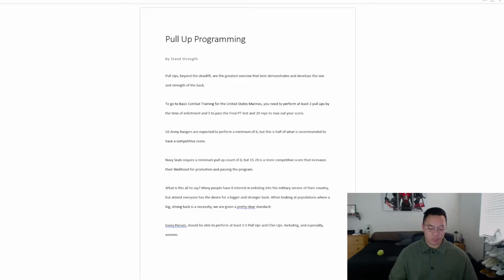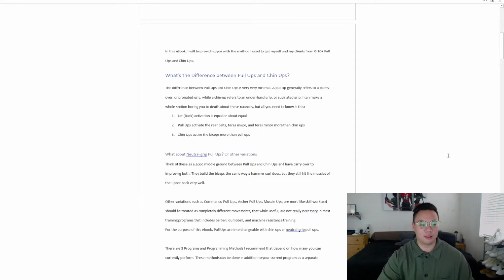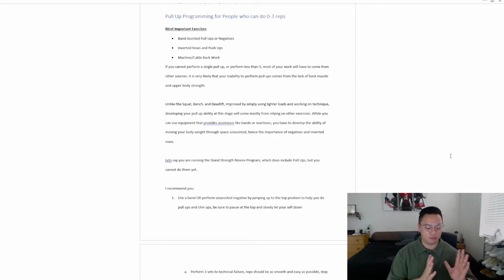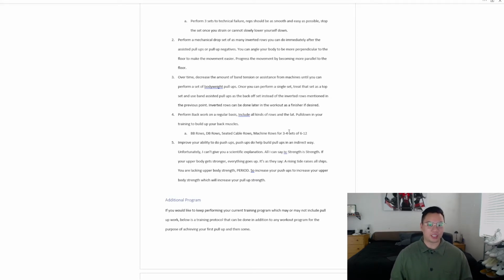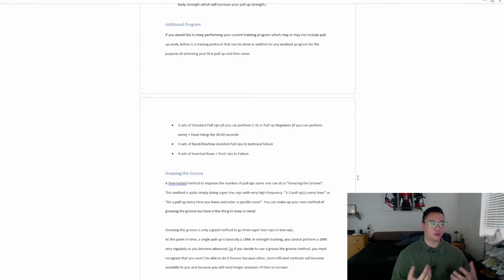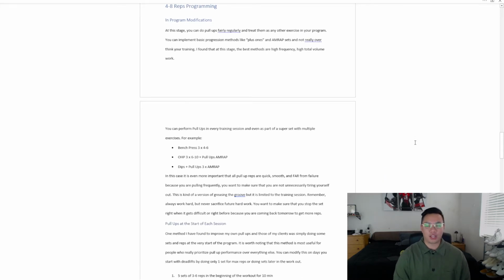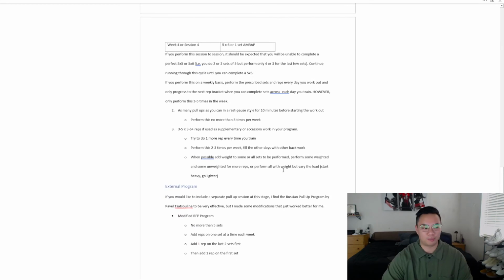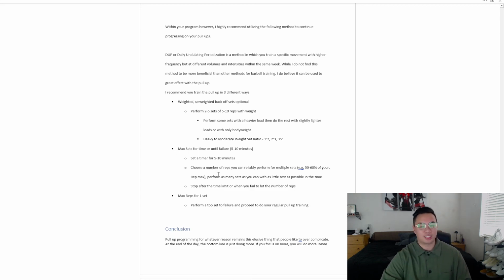HOW TO INCREASE PULL UPS FOR SIZE AND STRENGTH